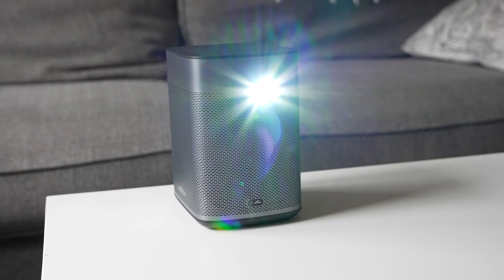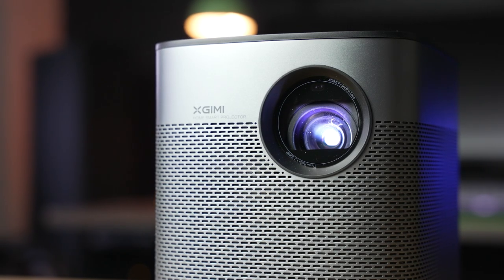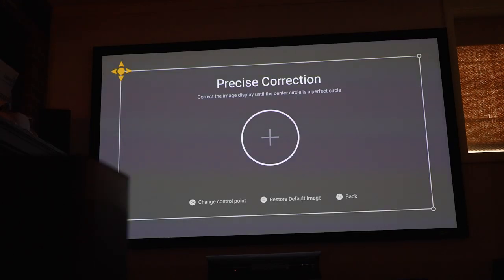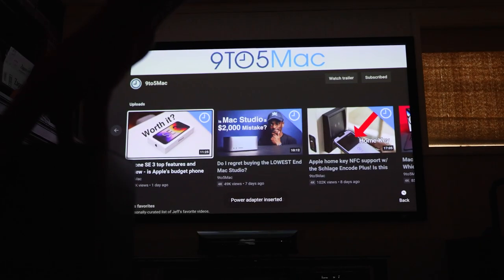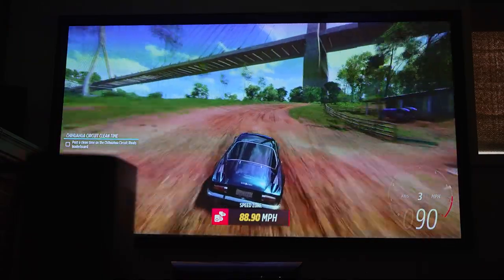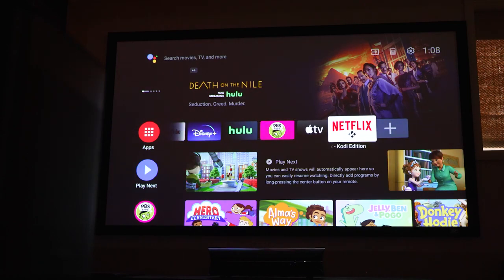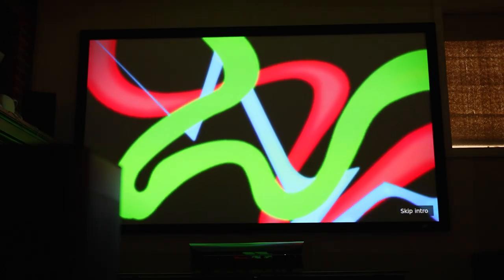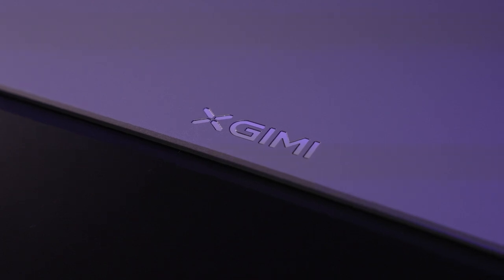Brighter, smarter, and a bit more expensive: XGIMI Halo+ portable projector review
Brighter and with more intelligent functions, the XGIMI Halo+ improves on the older portable projector and raises the price tag.